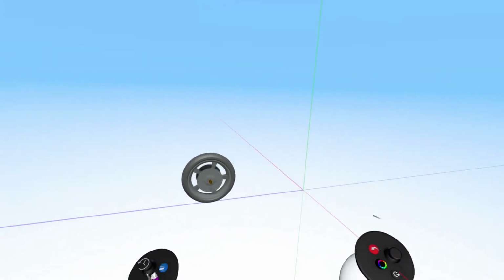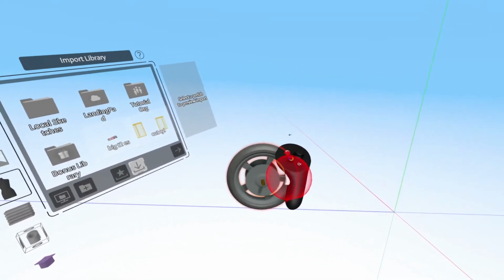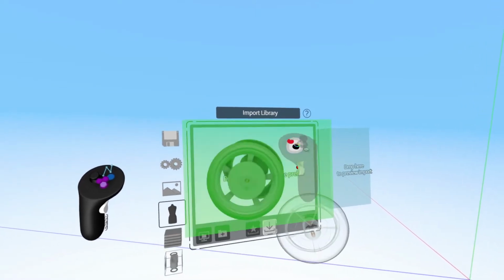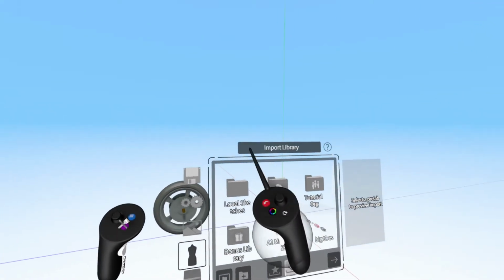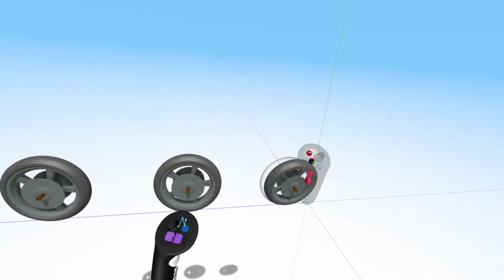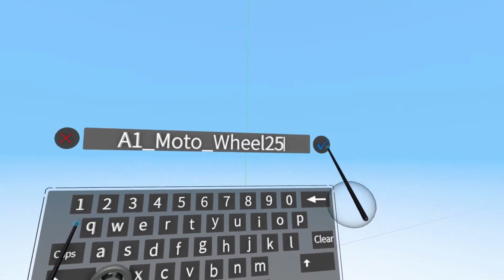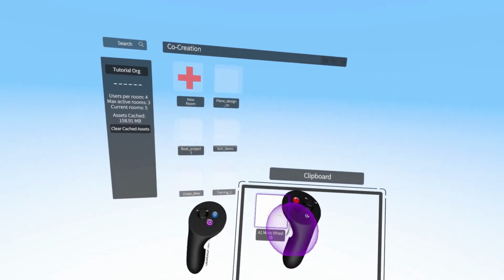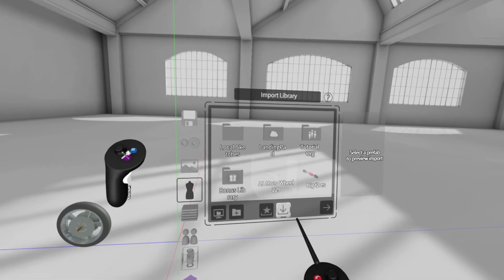Power User Tutorial : How to use files in Co-Creation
There are several ways you can work with files you have already created and bring them into Co-Creation:
1. Create a prefab of the objects you want to use.
2. Create a Co-Creation Room from the objects you want to use.
3. Import files into a co-creation room.

This video walks you through how to create pre-fabs, how to create a Co-Creation Room from files, and how to import files into a Co-Creation room.